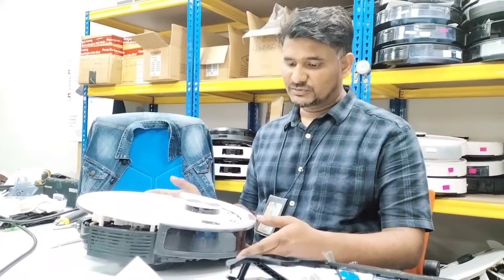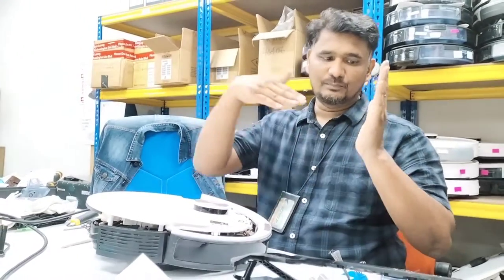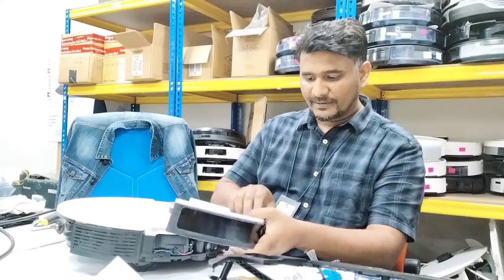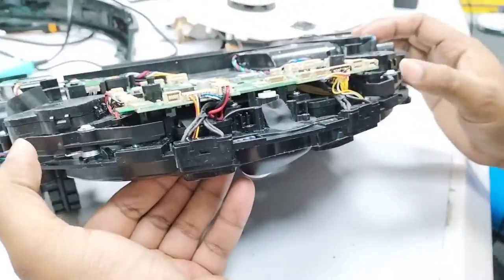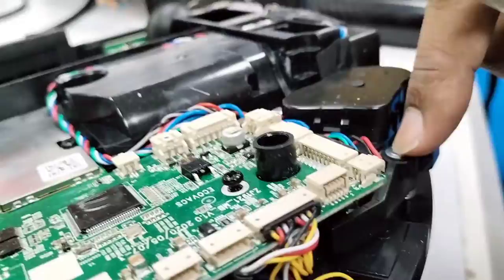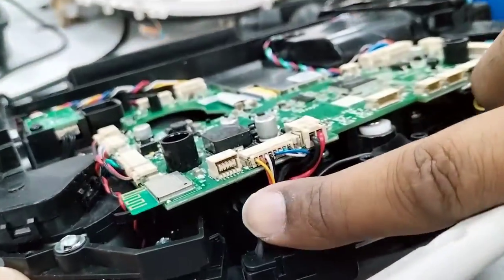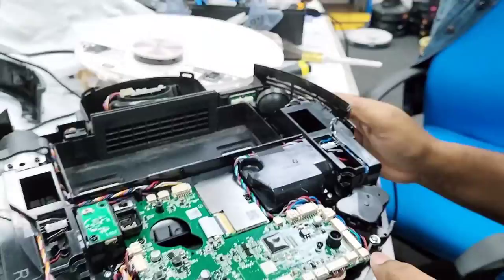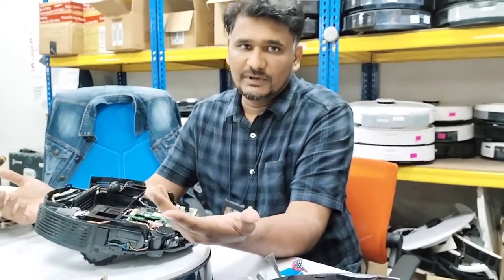How to Fix if Deebot Pushing the Obstacles ?? Or won't reverse after touch an Obstacle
Just need General service only.
In this video I explained How to Fix if your Deebot Pushing the Obstacles very hard or won't reverse after touch an obstacle.